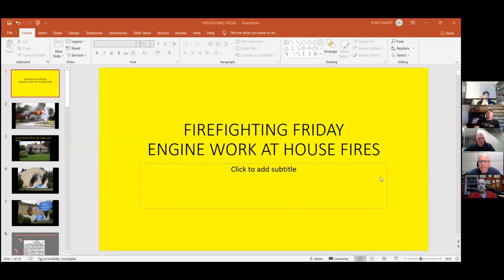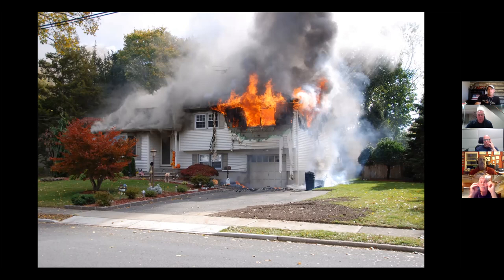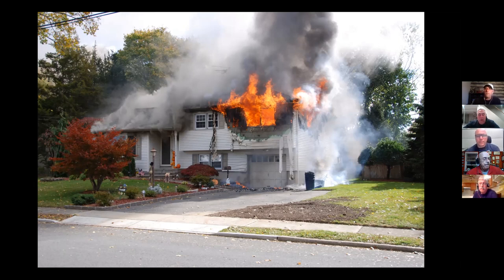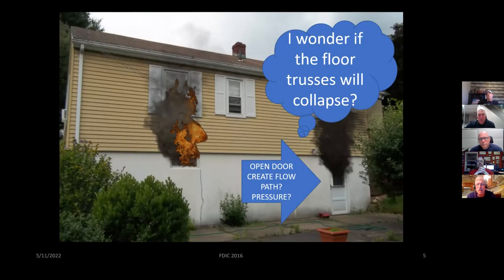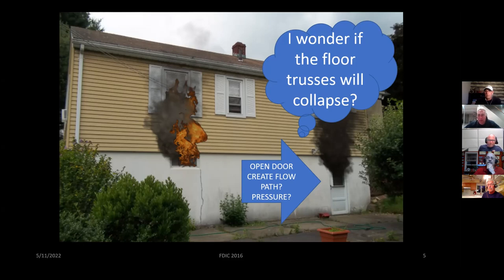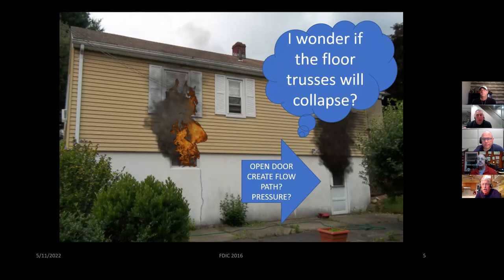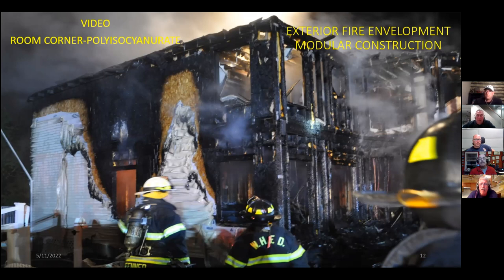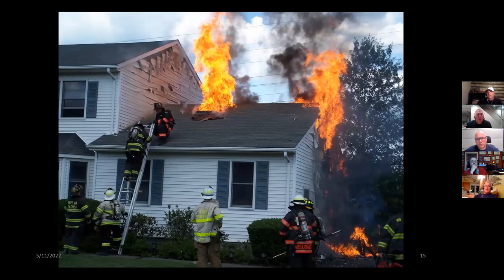First-Due Engine Operations at Residential House Fires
In this FirefightingFridays presentation, Jeff Shupe and other members of Strategic Fire Training talk house fire operations for the first-due engine company.

The panel: Shupe, Knapp, Diederich, Matier, Gruver, and Hydeman